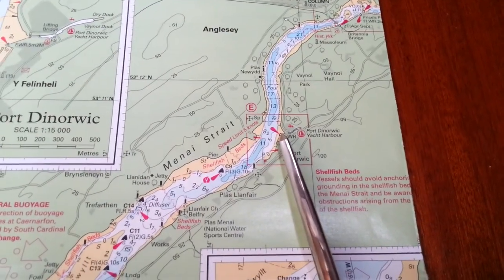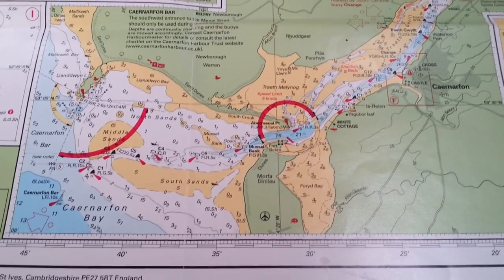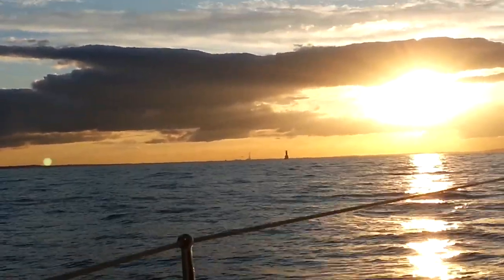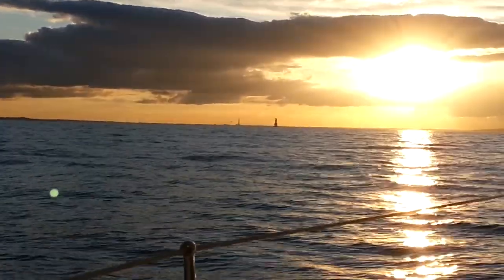Sailing to Ireland - Ep. 56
We hop from Port Dinorwic to Caernarfon and then across the infamous Caernarfon Bar to Ireland which was hiding in the most spectacular sunset.

Top tip: Always get LOCAL KNOWLEDGE and never, ever cross Caernarfon Bar without talking to the Caernarfon Harbour master